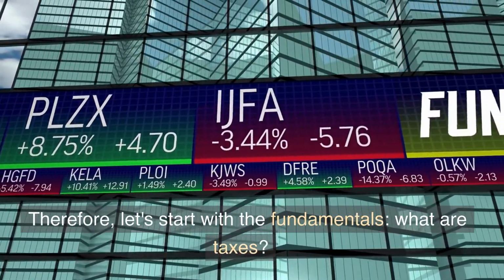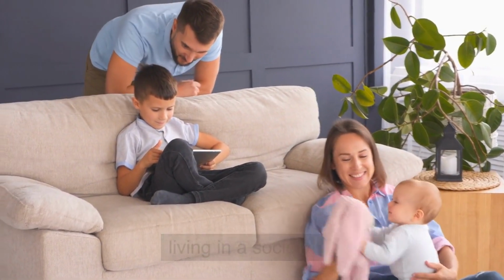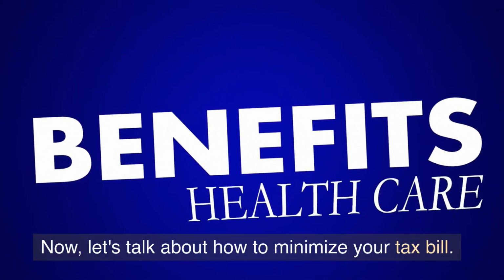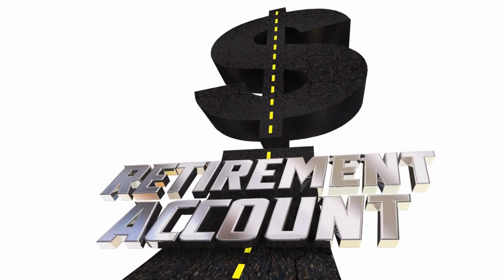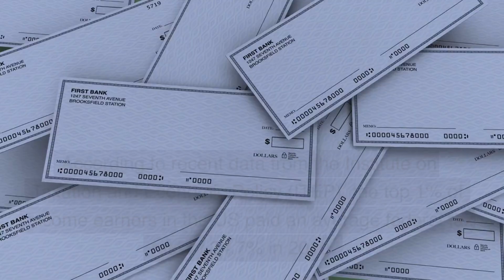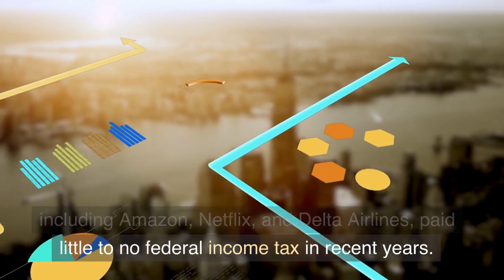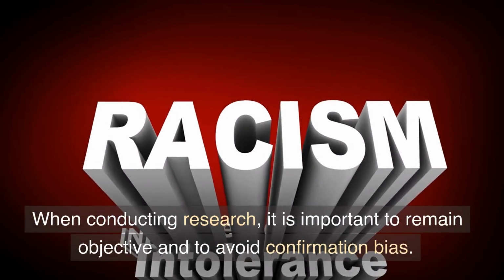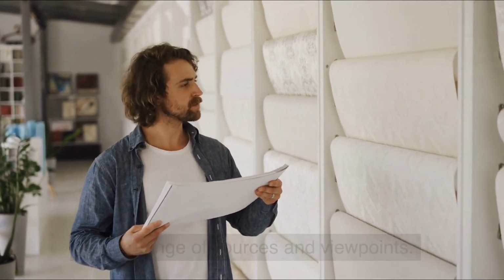How Taxes Works | Mastering Taxes - Understanding, Minimizing, and Navigating the Complexities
In this video, we explain how taxes work and why the poor pay a lot in taxes while the rich may not and do not most of the time.
Taxes are mandatory payments made by individuals and businesses to the government to finance public goods and services such as infrastructure, healthcare, education, and national defense. The government sets tax rates based on an individual's income and the type of income they earn. Different types of taxes include income tax, sales tax, property tax, and payroll tax.

One way to minimize your tax bill is by taking advantage of tax deductions and tax credits. Tax deductions are expenses that reduce your taxable income, while tax credits reduce the amount of tax you owe. You can also contribute to tax-advantaged accounts, such as a 401(k) or an IRA, which can lower your taxable income.

The poor may pay more taxes than the rich because they often have fewer resources and opportunities to take advantage of tax deductions and credits. The tax system also tends to favor the wealthy, who can use various loopholes and tax planning strategies to minimize their tax bill. Wealthy individuals can take advantage of tax deductions for charitable donations or investments in tax-advantaged retirement accounts. They may also engage in tax planning strategies such as income shifting or using offshore tax havens to reduce their taxable income. The tax system is often more lenient towards corporations and wealthy individuals, who can deduct various expenses from their taxable income, which can significantly reduce their tax liability. However, it is important to note that not all wealthy individuals and corporations engage in tax avoidance or use loopholes to minimize their tax bill.

Regenerate response